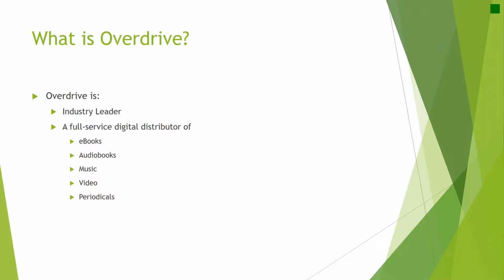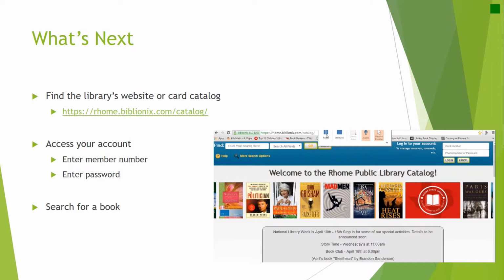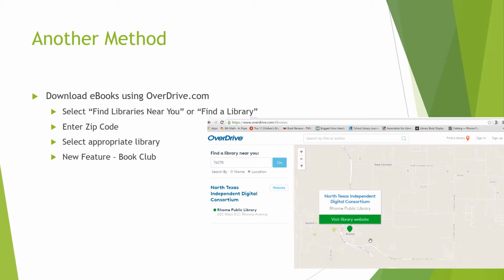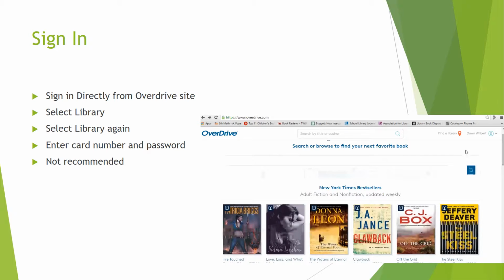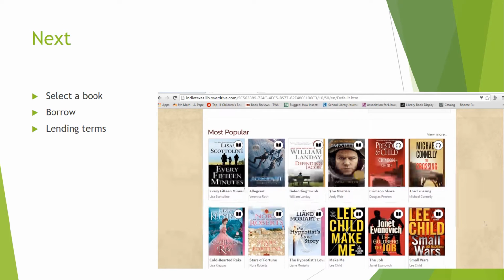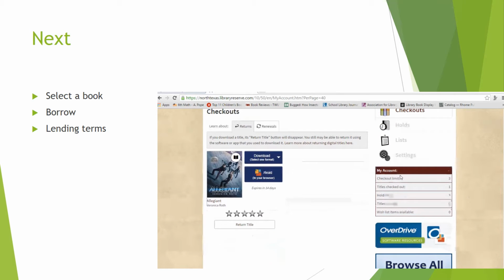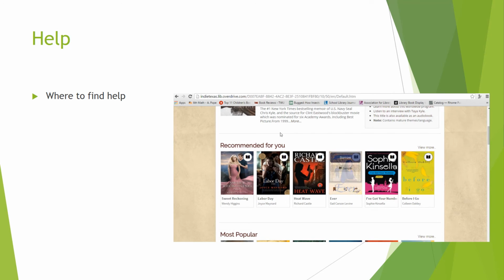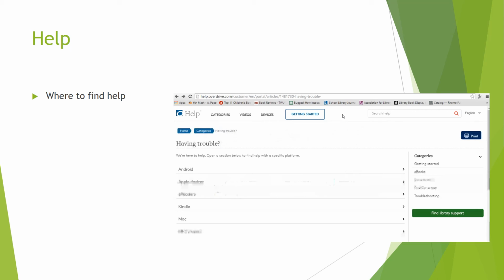WILBERT MIDTERM Part II Overdrive Database Project